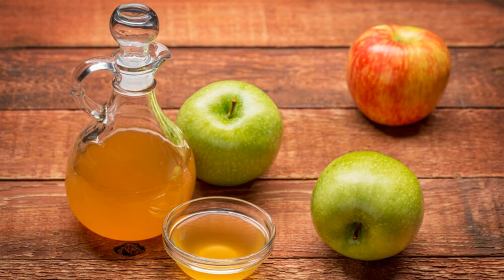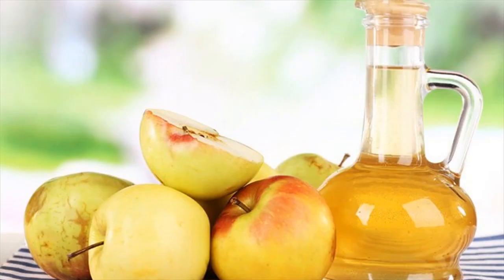Apple Cider Vinegar Fights Yeast Infection - How To Use